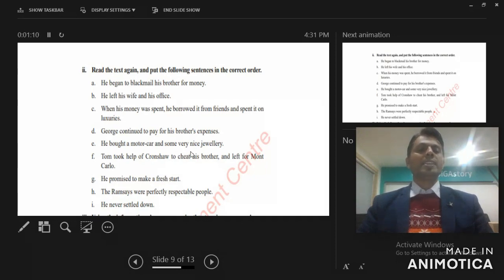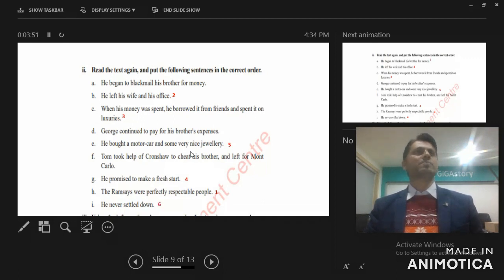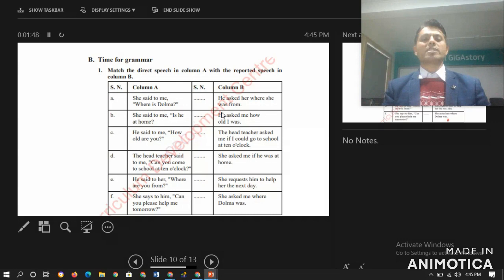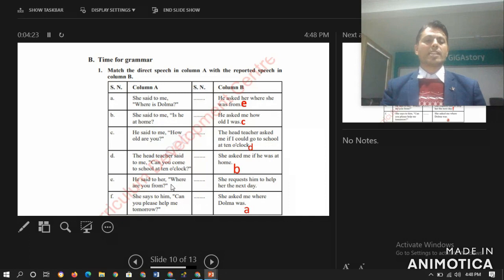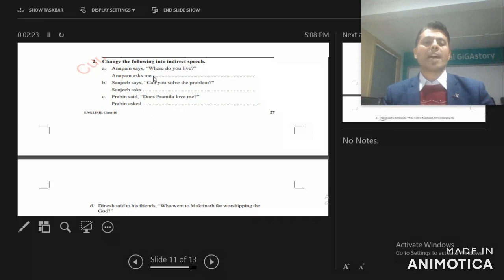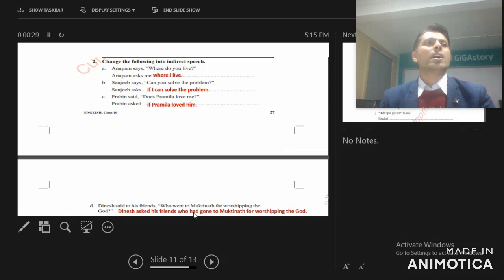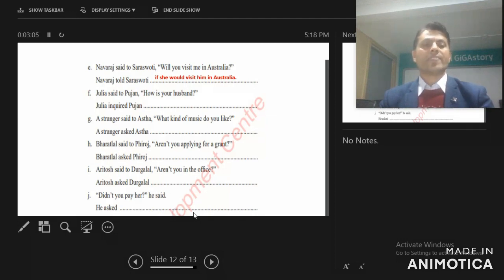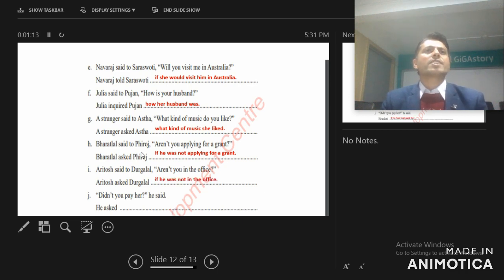Grade_10_English_Unit-3_Grammar Portion_ Exercises done(Reporting Question)